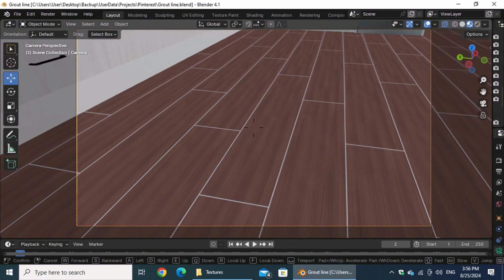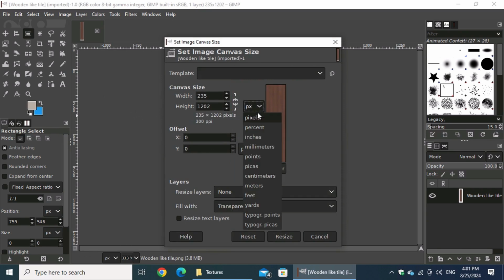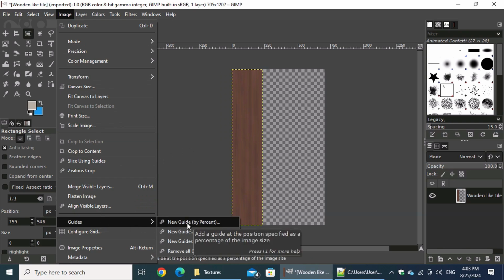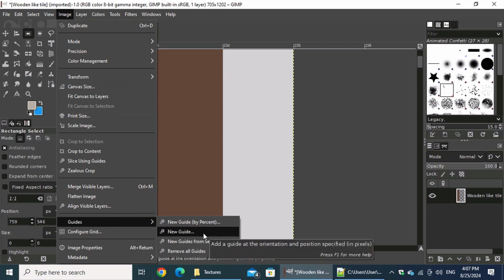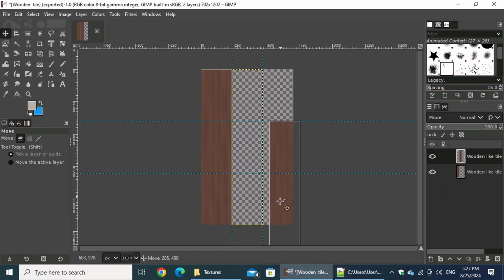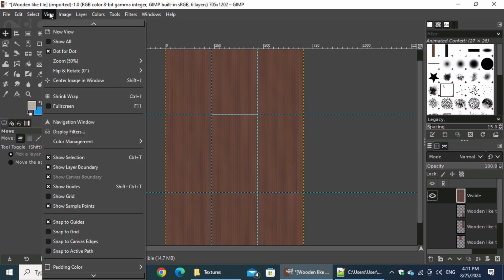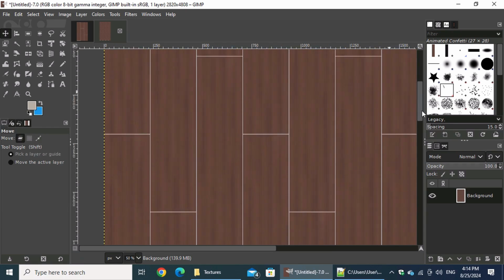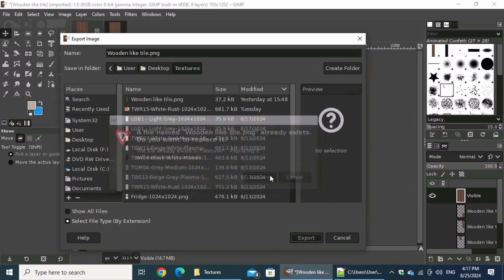Mastering Staggered Tile Patterns in GIMP: Step-by-Step Guide for 3D Design Projects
Welcome back to our "Design Your Dream Home" series! In this tutorial, we're diving deeper into Gimp's capabilities for creating realistic tile patterns. Building upon our previous lesson on adding grout lines, today we'll focus on arranging tiles in a staggered pattern.

Learn how to:

Create precise staggered tile arrangements using Gimp's guides and tools.
Ensure seamless tile patterns for use in Sweet Home 3D, Blender, and more.
Understand the importance of accurate measurements and alignment for professional-looking results.
Whether you're a beginner or an experienced designer, this tutorial will equip you with the skills to elevate your home design projects.

Chapters:

00:05 Introduction to Staggered Tile Patterns
00:46 Preparing the Tile Image
01:02 Creating Space for Staggered Tiles
01:27 Adding Horizontal Guides
02:26 Adding Vertical Guides
03:14 Filling Empty Spaces with Tiles
03:49 Creating a Seamless Image
04:26 Checking Image Seamlessness
05:11 Saving the Image